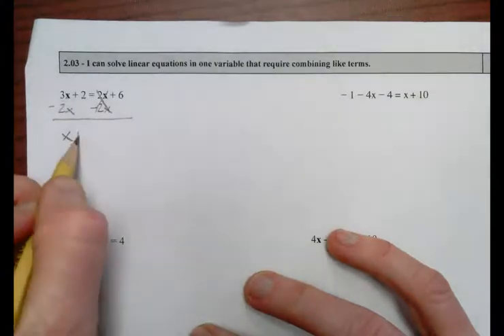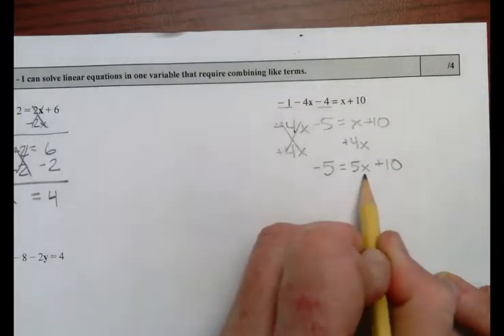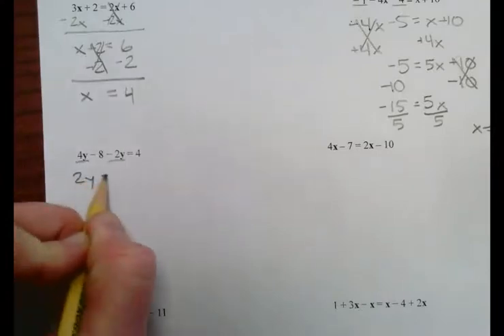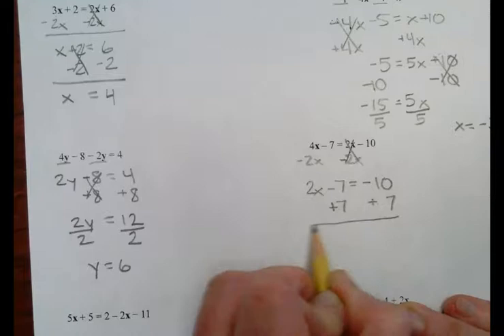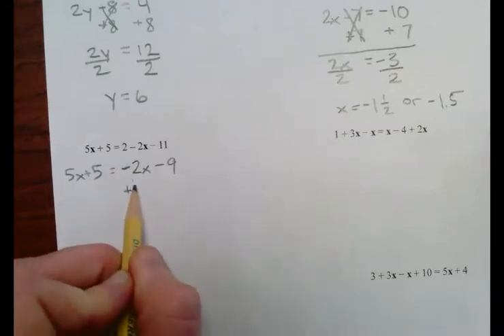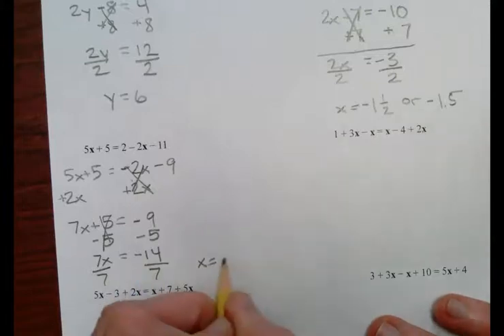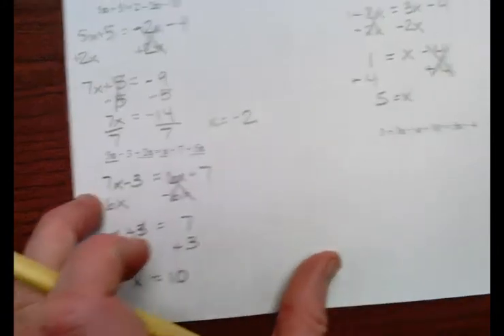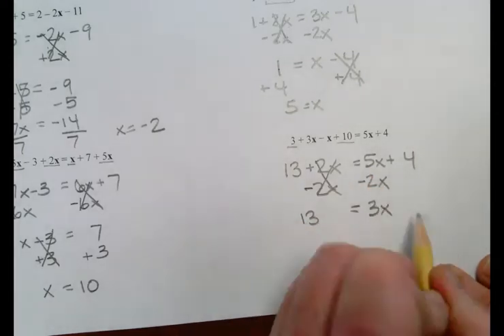2.03 I can solve linear equations in one variable that require combining like terms 8